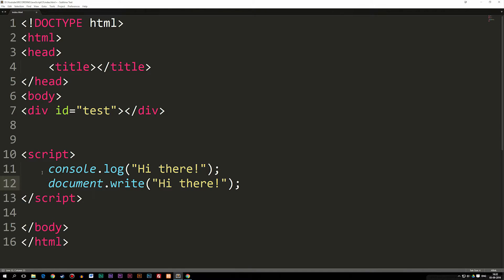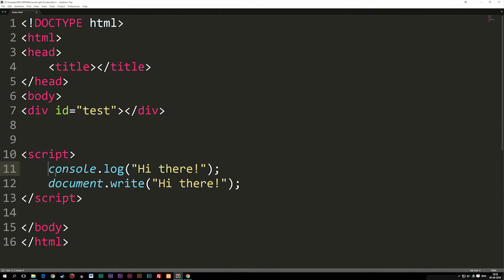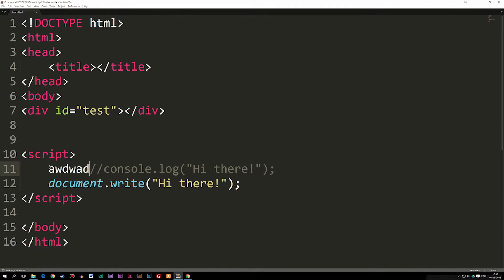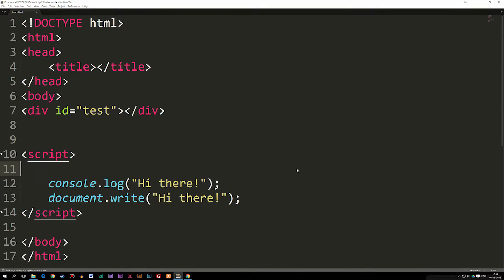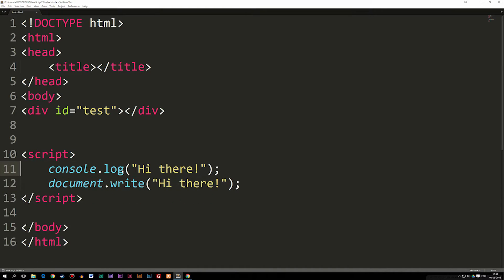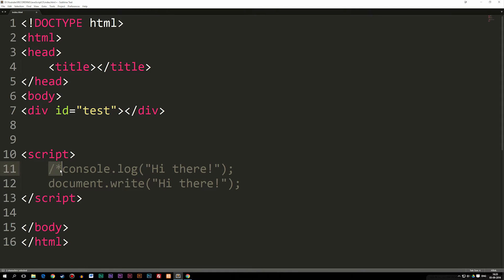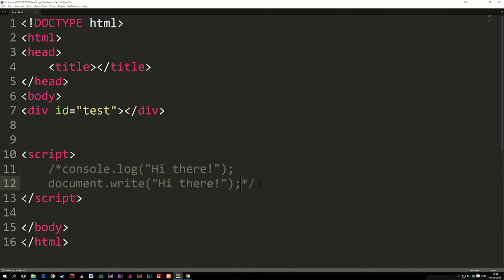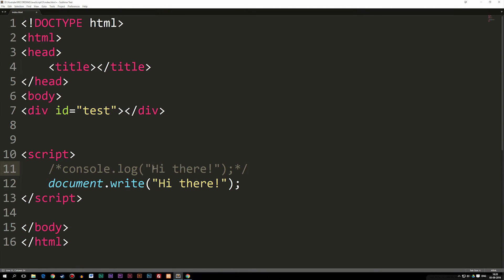5: (UPDATED 2018 COURSE IN DESC!!!) How To Create JavaScript Comments | JavaScript Tutorial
Create comments in JavaScript - Learn JavaScript front-end programming. In this episode we will be talking about how to comment in JavaScript. Commenting is useful when you want to keep a piece of code that you might want to keep for later, or to create comments that helps you keep track of which code does what.